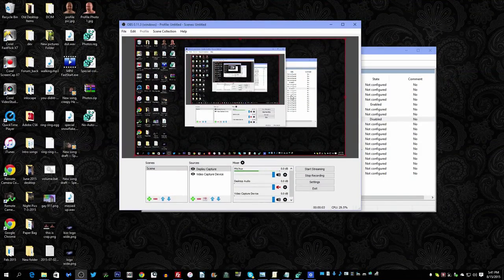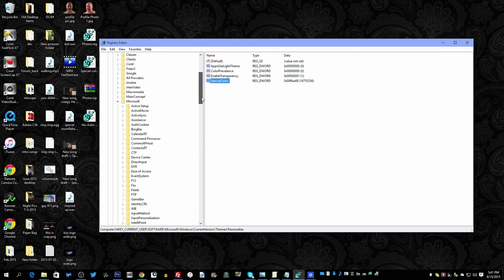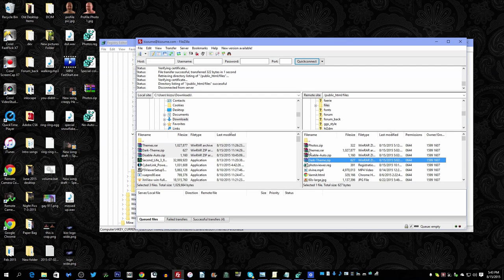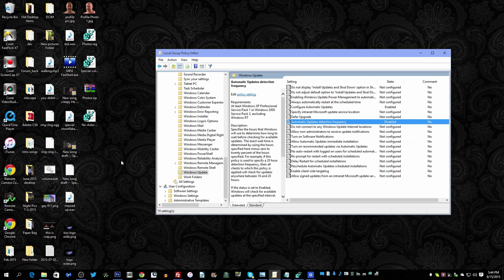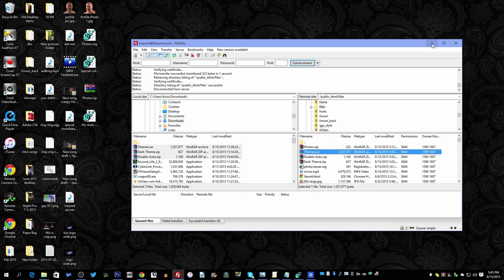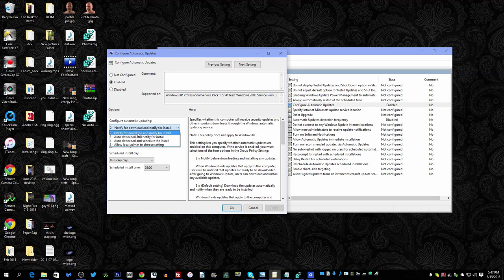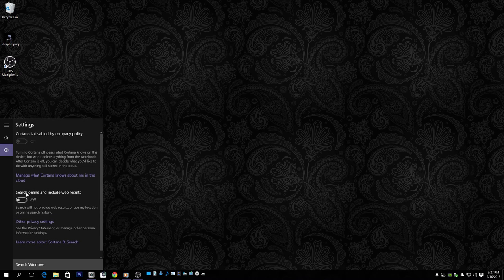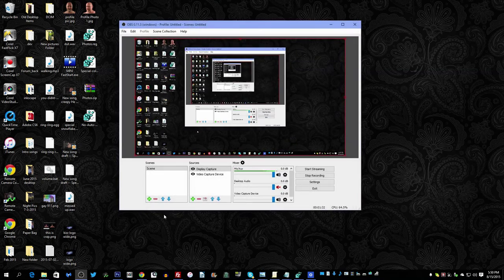Windows 10 Tweaks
Note:  gpedit.msc is only readily available in the pro or higher versions of Windows 10.

The links:

To make the top window bar be your chosen color